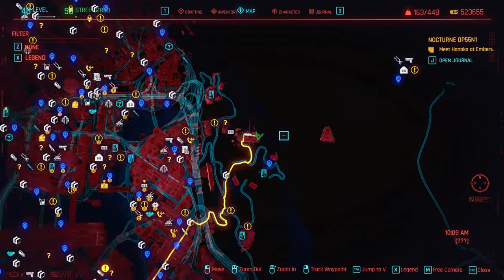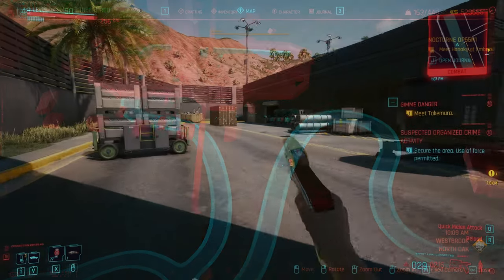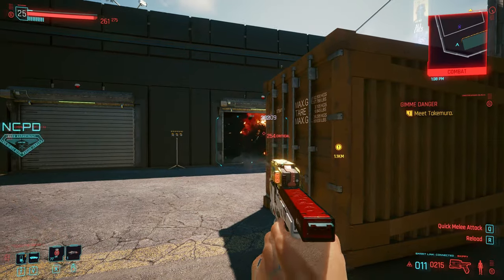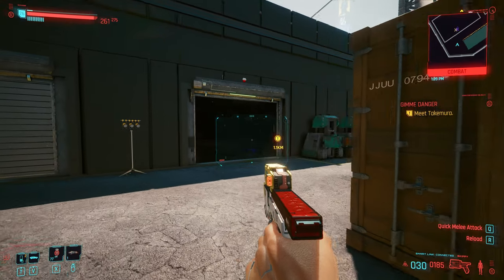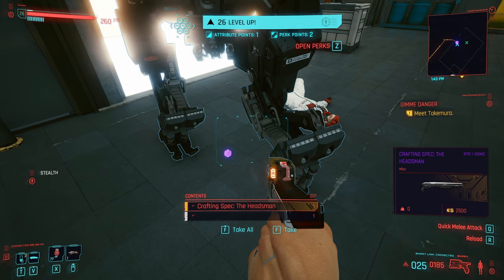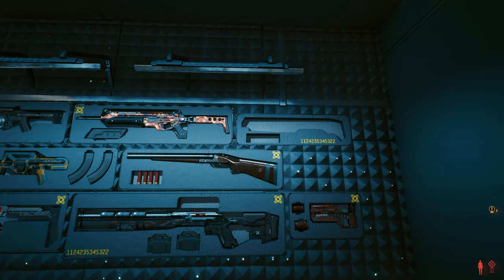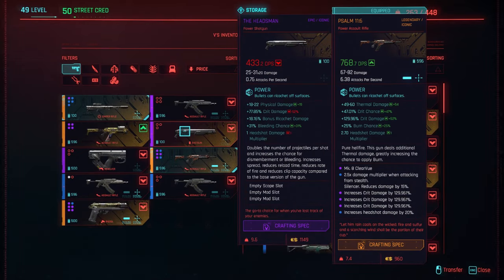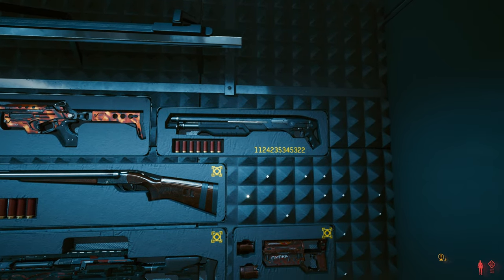HOW TO GET HEADSMAN CRAFTING SPEC (item for V's armoury) - Cyberpunk 2077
Welcome to the this tutorial on how to find the Epic/Iconic HEADSMAN crafting spec. This item is also needed if you are crafting for items in V's apartment stash.

Chapter:

0:00 Start
0:17  B Roll
0:25 Location
1:09 Collecting Item

COMPUTER

PERIFERRALS